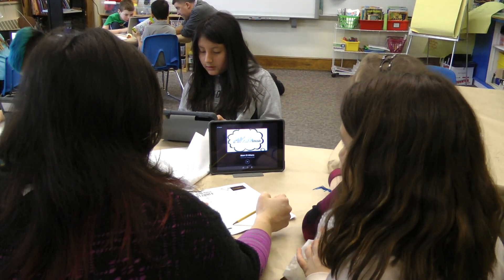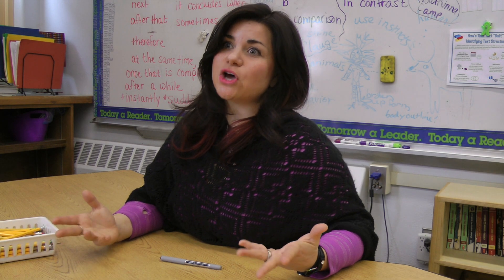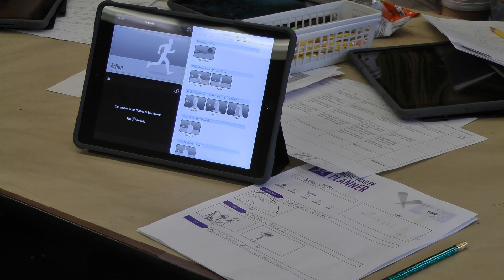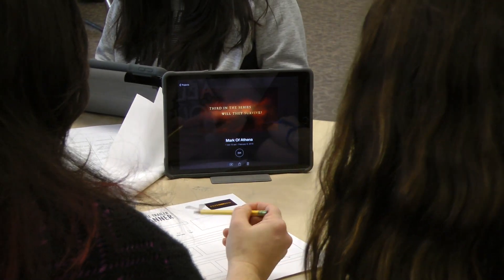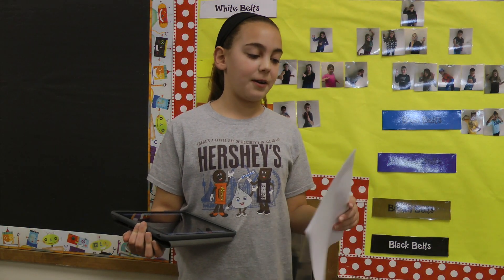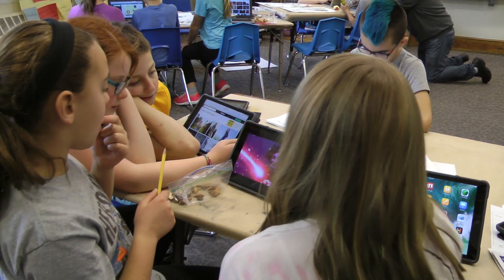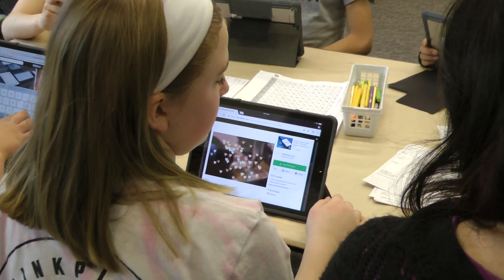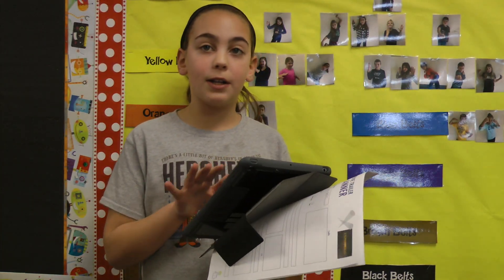2018 Digital Learning Day: iMovie Book Trailers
Digital Learning Day 2018 is February 22, 2018. Save the date and join the thousands of educators and students on DLDay to celebrate great teaching and demonstrate how technology can improve student outcomes.